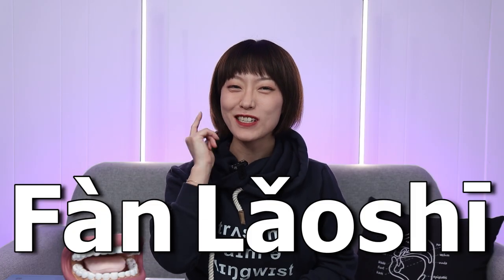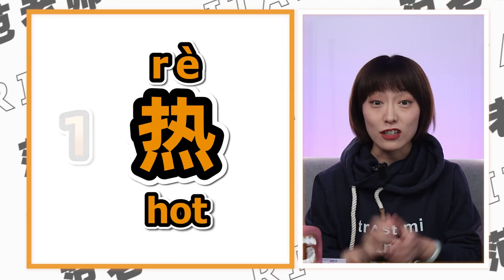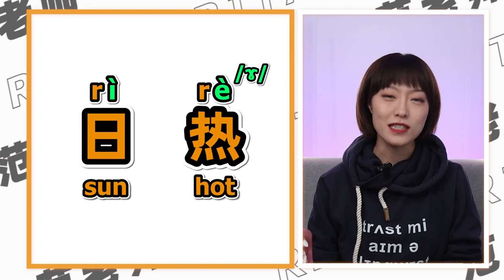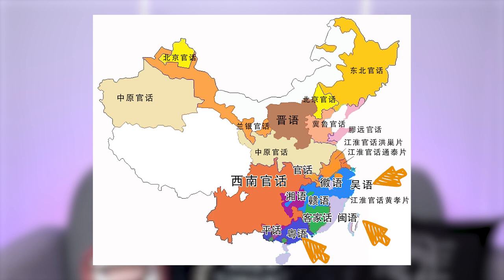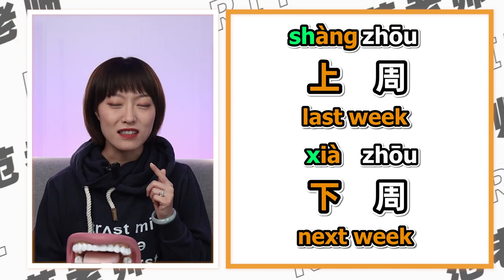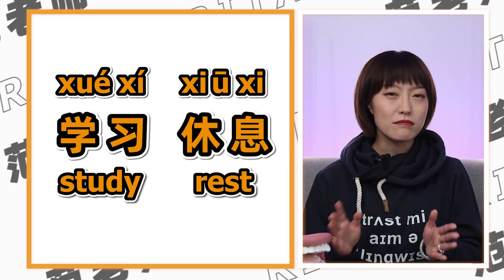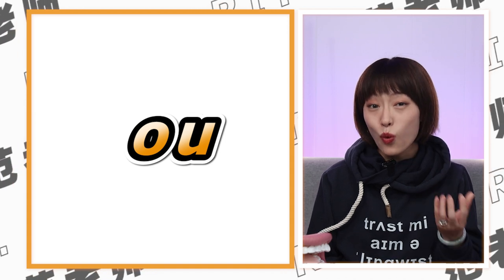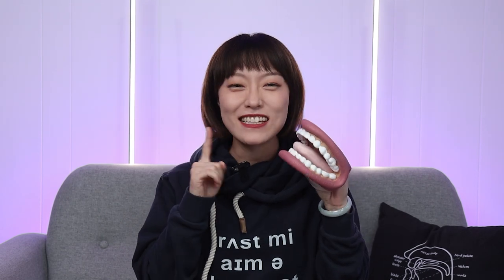Stop Mispronouncing These Mandarin Words!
Heya, Rita aka Fàn Lǎoshī is here! No matter how long it's been since you first started learning Mandarin Chinese, there always are some all-time mispronounced words that we use literally every day! As a matter of fact, the longer you have a bad habit speaking them, the more difficult it'd be if you want to correct them yourself. And of course, you need to realize what the correct way is to say them before you put in time and effort to practice everything!

So today let's go through the 10 (pairs of) MOST commonly mispronounced Chinese words and nail them in 12 minutes!

If you still struggle with listening to Mandarin clearly and particularly speaking Mandarin naturally, or you have no idea where to start your journey of Chinese learning, join my Chinese pronunciation training program “FINDING YOUR MANDARIN VOICE” today, (re)form the best possible habits, and speak crisp Mandarin in the next 3 months!

🔼 LIFETIME access is still open🔼

The more my videos are promoted to Chinese learners by the YouTube algorithm, the more motivated I will be to make content for you all! It means the world to me. 谢谢！

Remember, with Fàn Lǎoshī, Chinese makes perfect sense!